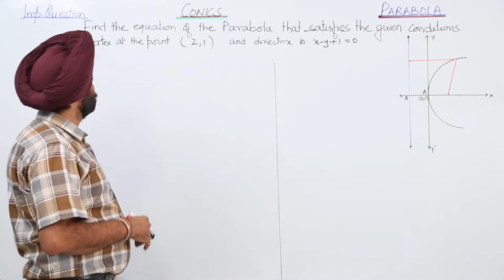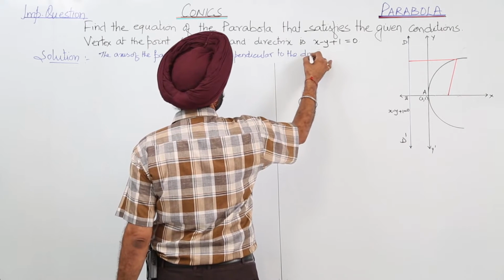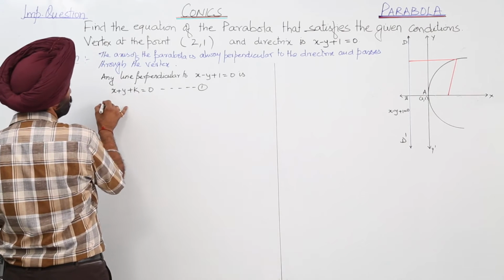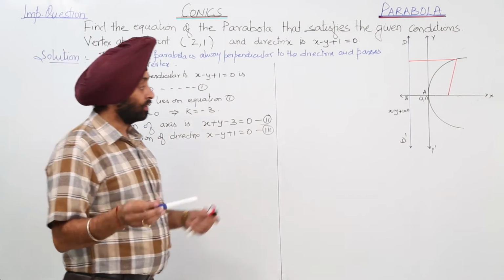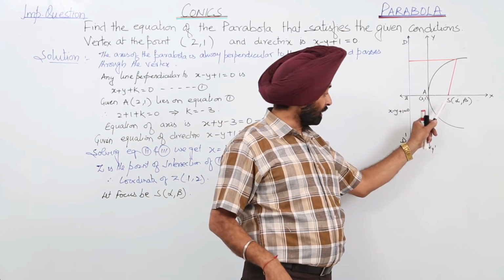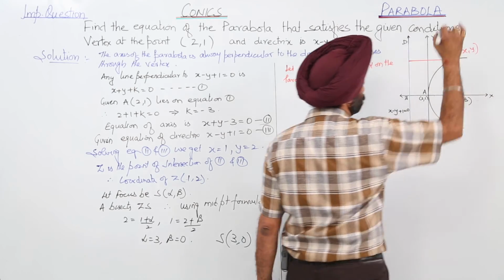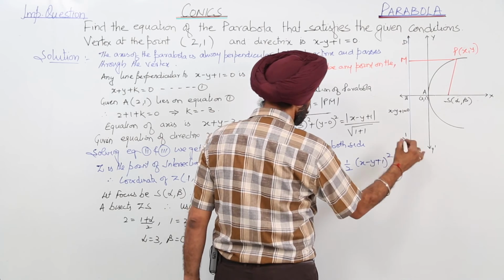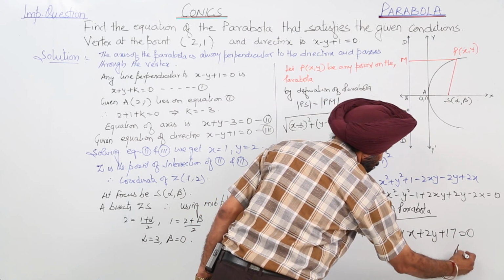Best Online Free Important Questions l ICSE MATH 12 l CHAPTER 4 I Parabola I L24